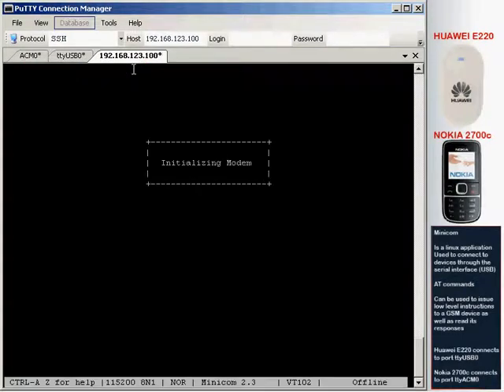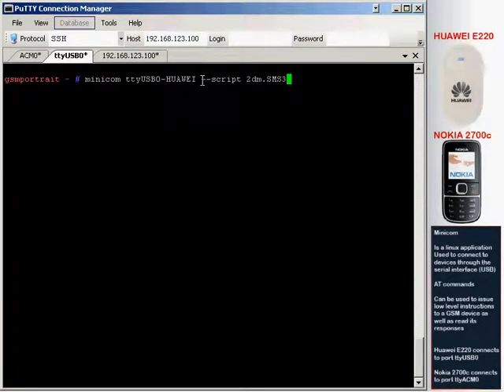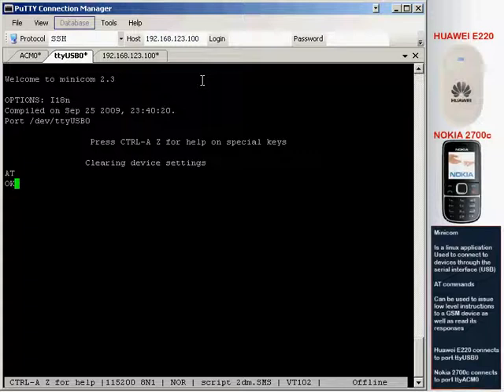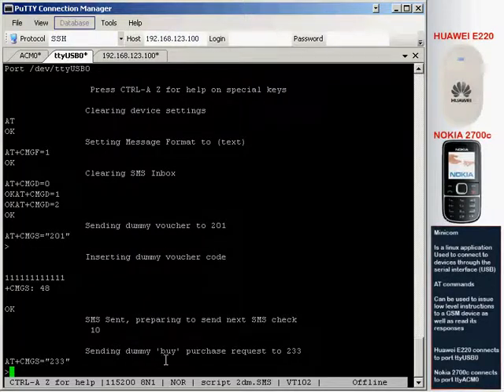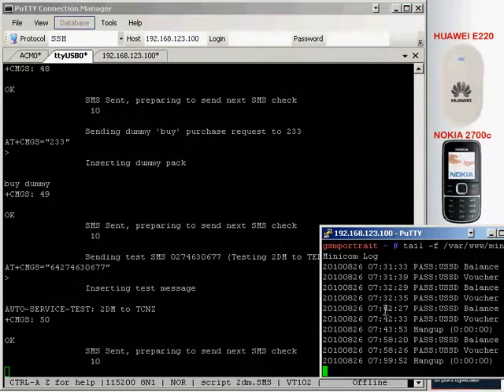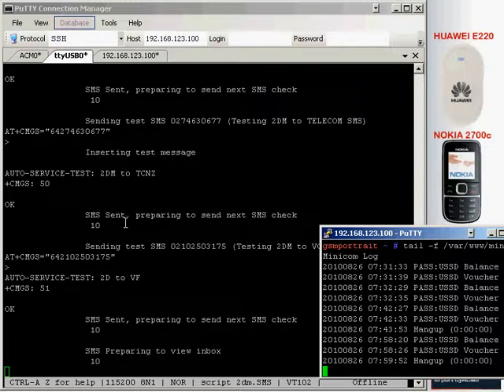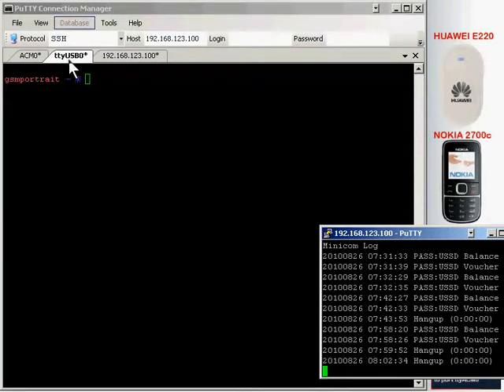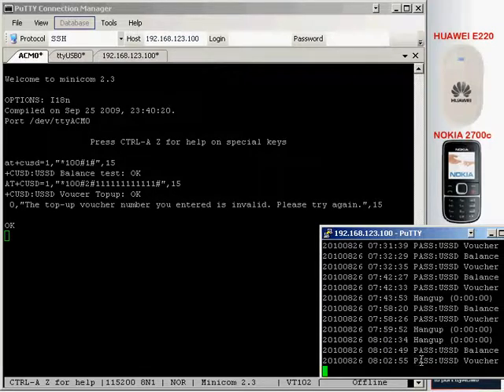Scripting Service Checks using minicom & AT commands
Here is demonstrate how the core functionality of a subscriber facing service testing system would actually DO the tests.